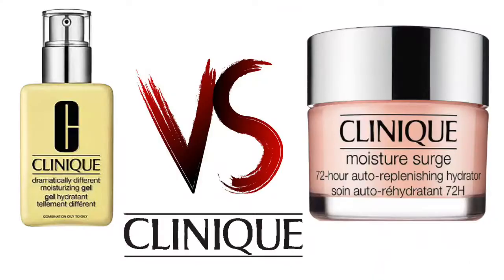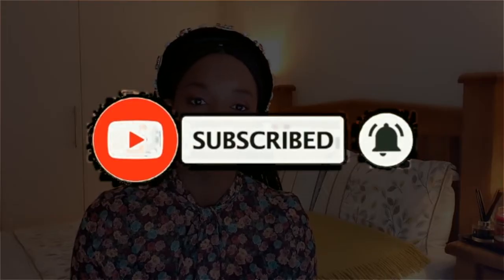Clinique Moisture Surge 72 Hour Auto Replenishing Hydrator VS Dramatically Different Gel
I am so happy to see you here on my channel.

Today, I bring you a brand new video sharing the difference between the Moisture Surge 72 Hour Auto Replenishing Hydrator and the Dramatically Different Gel. I shared the PROS, the CONS and why I would recommend both of them to you for different reasons. Please check out  the full video and I hope that you like viewing as much as I enjoyed sharing.

Some Helpful Blogs I Wrote That Would Change Your Life:
1. Dreams Don't Work Unless You Do
2. The Power of Vision Boards